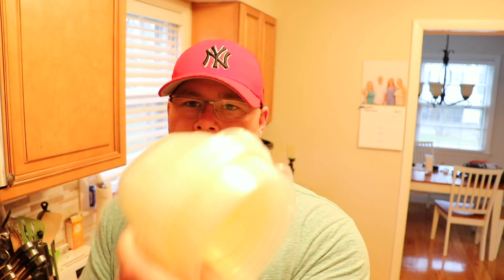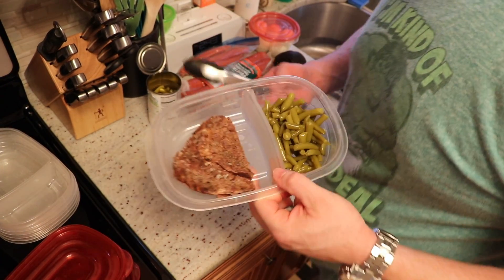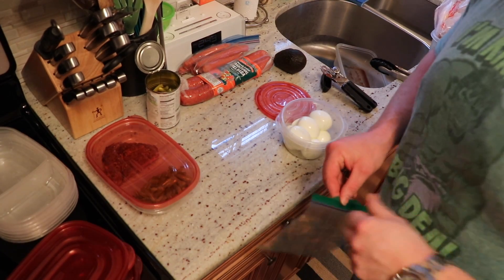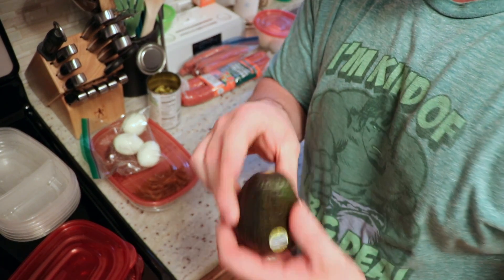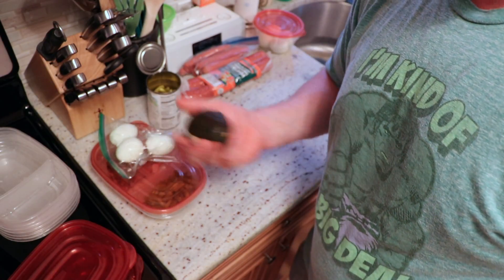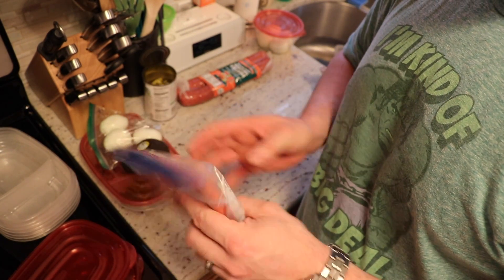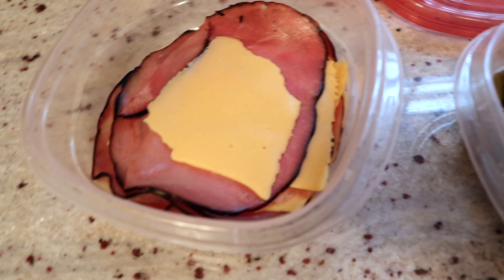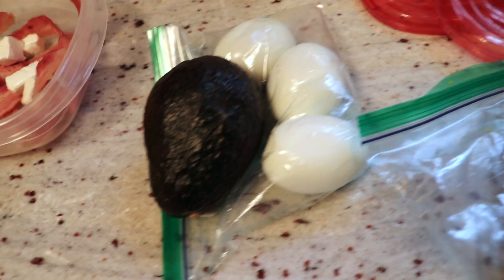Simple How To Meal Prep While On the Ketogenic Diet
In this video I show you 1 day of meals on the ketogenic diet! I also talk about keeping it simple and not over complicated it so you are successful while on keto.

Meals:
1- Hard boiled Eggs
2- Avocado
3-Ribeye with string beans
4-Ham & Cheese with a Mayo & Mustard dip
5-Bacon & Cream Cheese

Camera Cannon 80D

RubberMaid Take Alongs